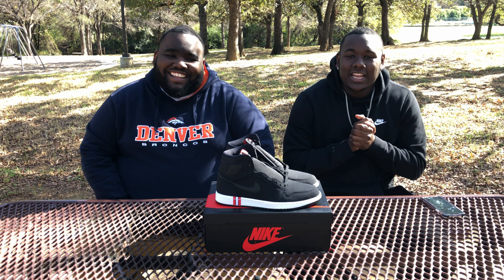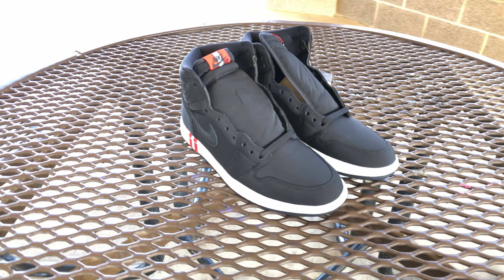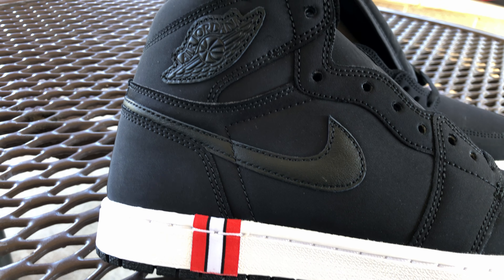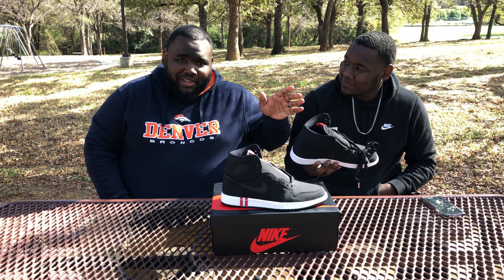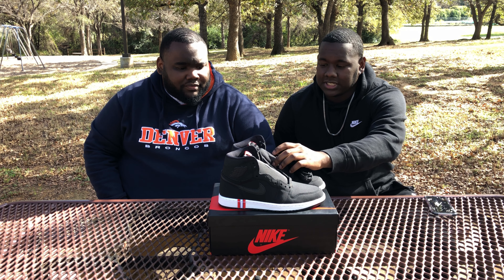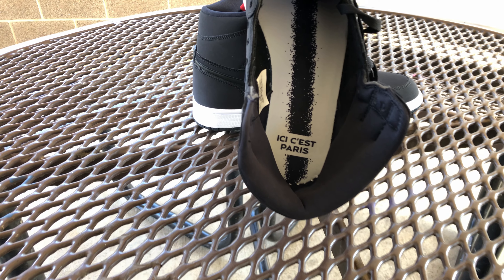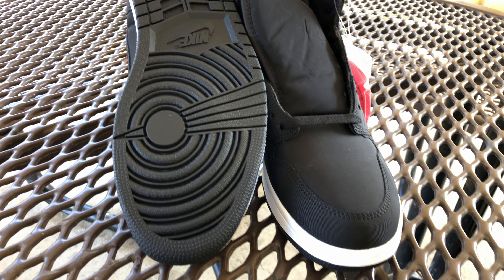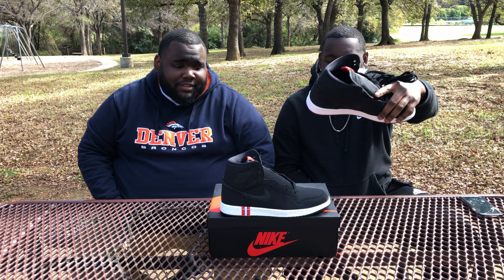Air Jordan 1 PSG/Paris Saint-Germain Review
Sneakers are incredibly slept on. Easily the better of the PSG 5s.

Beat produced by Eddie Valentino of Modern Day
Modern Day YouTube:

CONNECT WITH DAIRON ON SOCIAL MEDIA!!!

CONNECT WITH KENDRICK ON SOCIAL MEDIA!!!